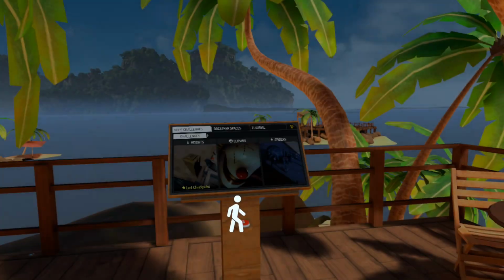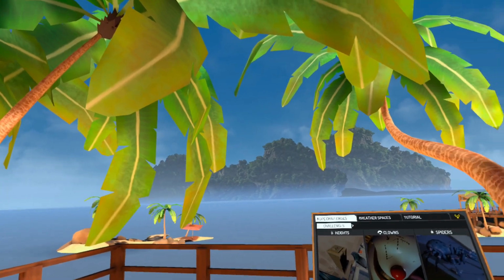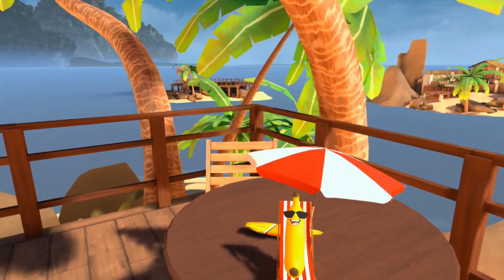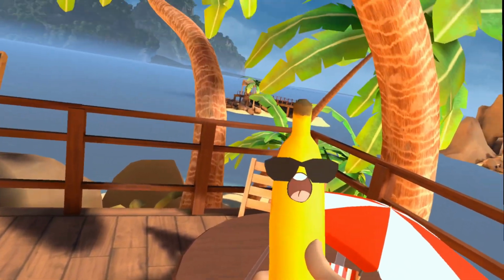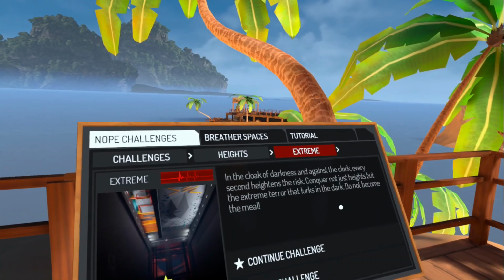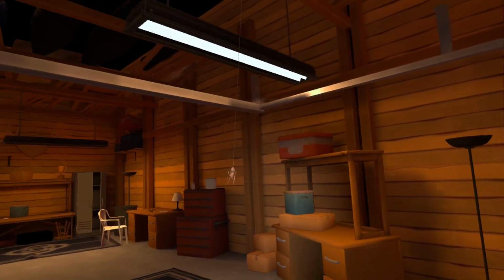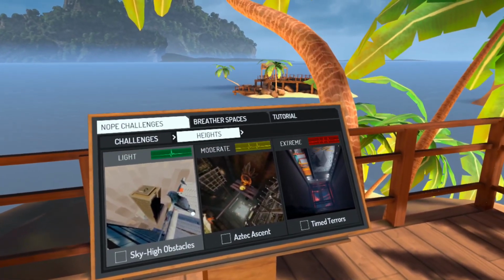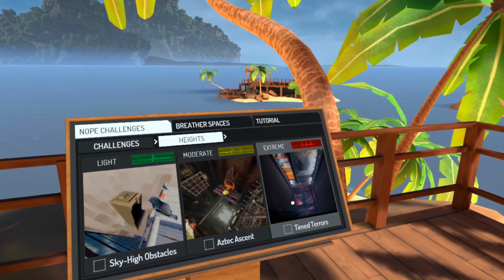GDC 2024 Developer Interview - NOPE Challenge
While at GDC 2024 Don Hopper talks to Joe Halper, the Founder and Creative Director of Happy Manic, developers of Nope Challenge.